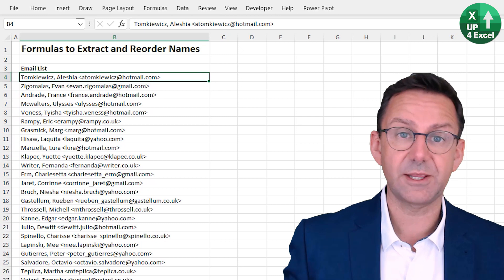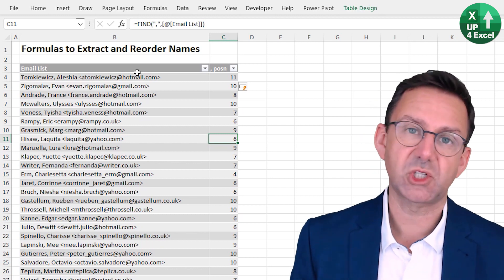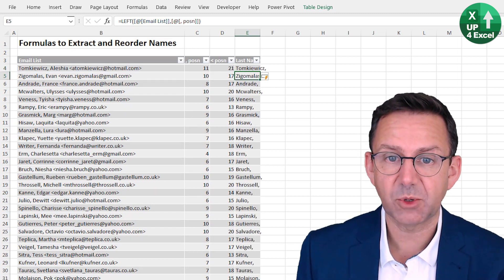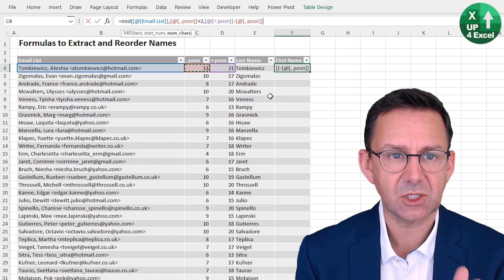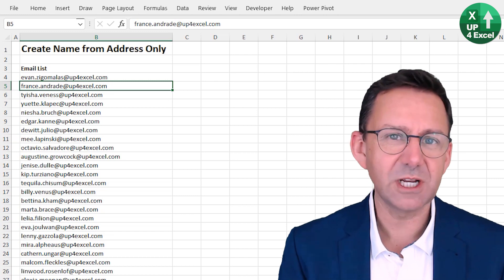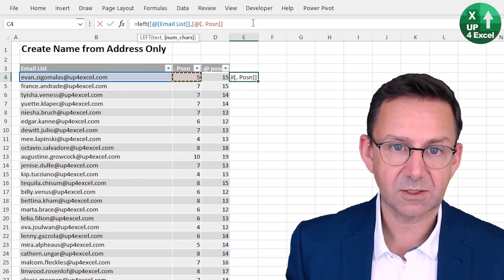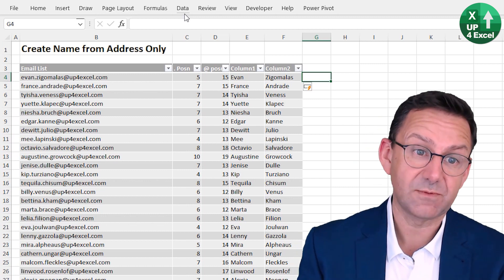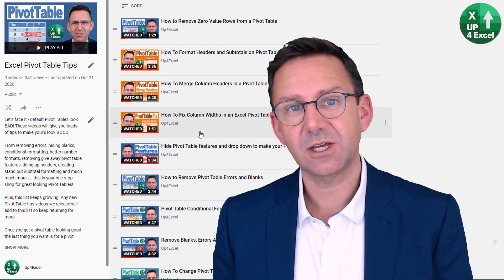Excel Tricks: Extract Part Text from Cells Using These Formulas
🎯 Excel has some amazing text functions. They can clean and extract text from cells and save you a whole load of tedious time and effort.

In this video, I show you how to use Microsoft Excel formulas to extract and manipulate data efficiently. If you're looking to save time and increase productivity with Excel, this tutorial is for you. I'll walk you through turning a long list into an Excel table, identifying key patterns, and using functions like FIND, LEFT, MID, and PROPER to extract specific data from text entries. By the end of the video, you'll be able to create dynamic, automated spreadsheets that can handle repetitive tasks with ease.

Here are the key topics covered in this tutorial:

Creating an Excel Table: Learn how to convert your data into a table using the 'Insert Table' option or the Ctrl + T shortcut. This sets the stage for easier data management and formula application.

Using the FIND Function: Understand how to use the FIND function to locate specific characters or patterns within your text. This is crucial for pinpointing positions of commas, dots, or other markers within your data.

Extracting Last Names with LEFT Function: See how to extract last names from email addresses by using the LEFT function. This function helps you pull out a specified number of characters from the beginning of a text string.

Extracting First Names with MID Function: Discover how to use the MID function to extract first names from the middle of a text string. This versatile function allows you to specify a starting point and the number of characters to extract.

Using PROPER Function for Capitalization: Learn how to capitalize the first letter of names using the PROPER function. This ensures that your extracted names are correctly formatted for readability.

Combining Text with Ampersand (&): Understand how to combine first names and last names into full names using the ampersand (&). This simple yet powerful technique helps in merging different text strings into one.

Automating Data Extraction: See how to automate the process of extracting and formatting names from email addresses. Once set up, your Excel table will automatically apply these functions to new data entries, saving you significant time.

Benefits of Learning These Topics:

Efficiency: By mastering these functions, you'll save a lot of time that would otherwise be spent on manual data entry and formatting.

Accuracy: Automated functions reduce the risk of errors that come with manual data handling.

Scalability: These techniques are scalable; as your data grows, your formulas will continue to work seamlessly.

Professional Results: Properly formatted and extracted data looks professional and is easier to work with in reports and presentations.

Whether you're a beginner or an experienced Excel user, these tips will enhance your ability to handle data efficiently. Using functions like FIND, LEFT, MID, and PROPER, you'll be able to transform messy data into organized, actionable information quickly. This tutorial focuses on providing clear, concise instructions that you can implement immediately to see tangible results in your work.

Remember, these functions are part of my list of 33 fantastic Excel functions. This resource includes categories, typical use cases, and complexity levels for all the functions, helping you to prioritize learning the most impactful ones first.

I hope you found these tips and techniques helpful for improving your data management skills. By mastering functions like FIND, LEFT, MID, and PROPER, you can save time and increase accuracy in your work. Don't forget to download my free cheat sheet for a comprehensive guide to 33 essential Excel functions. It's a valuable resource that will make your Excel tasks easier and more efficient.

I regularly upload content aimed at helping you achieve better results faster in Excel. Your feedback is important to me and helps shape the content I create.